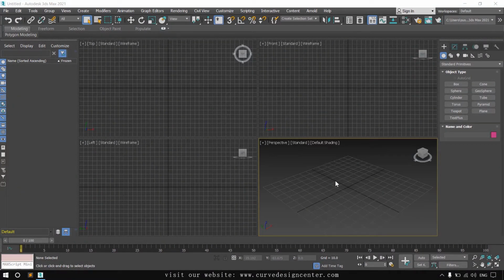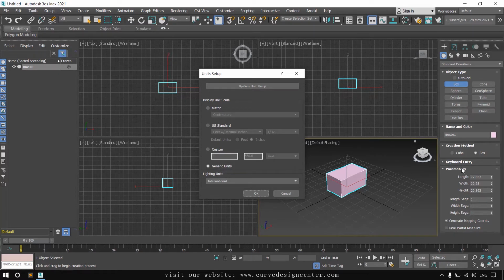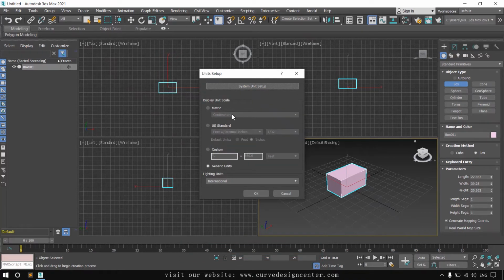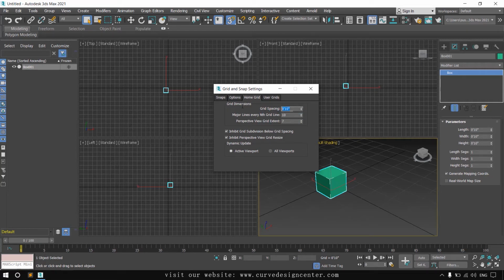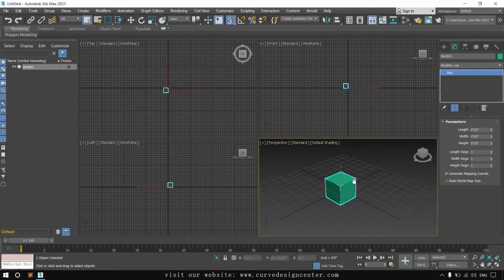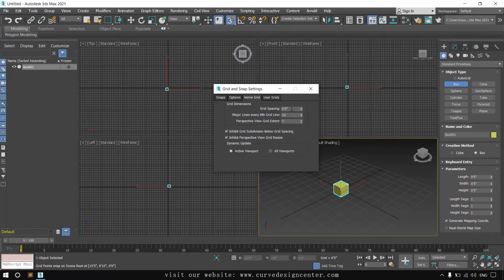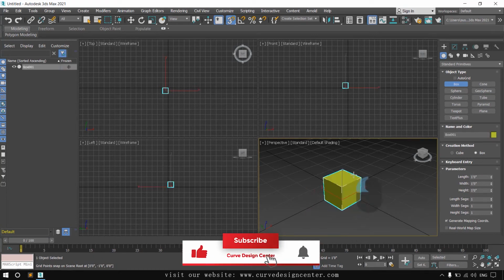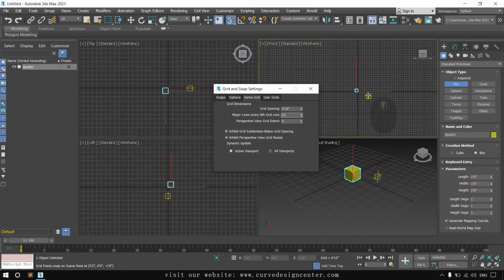Unit Setup and Grid Spacing | 3ds Max Training for Beginners